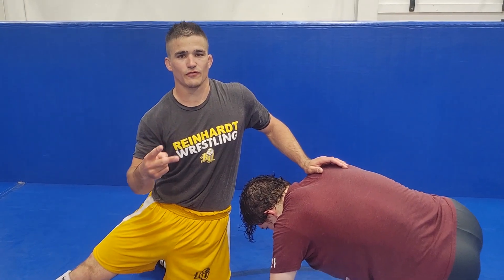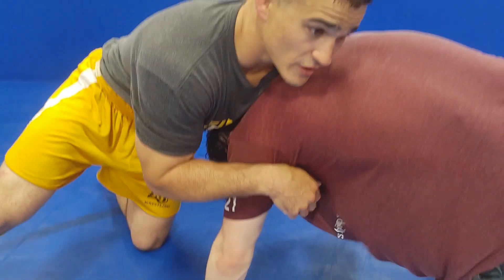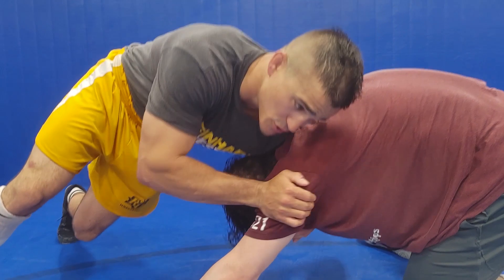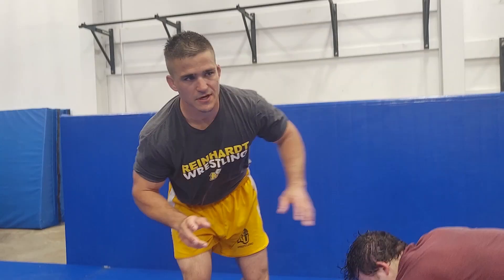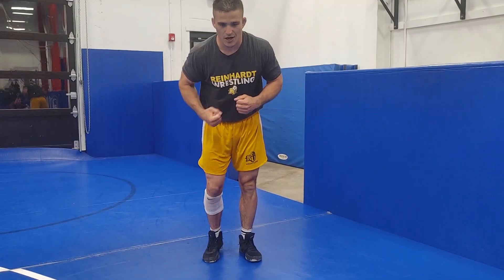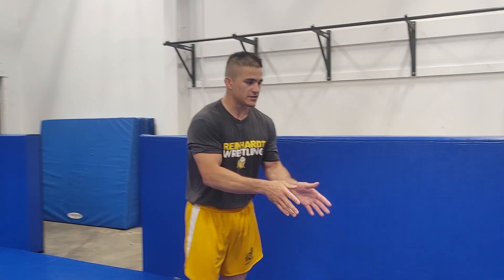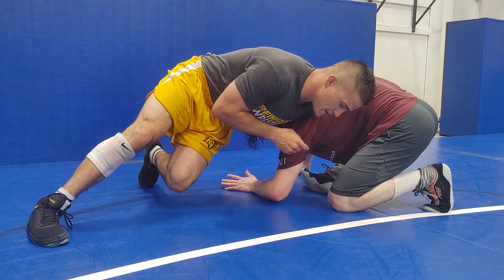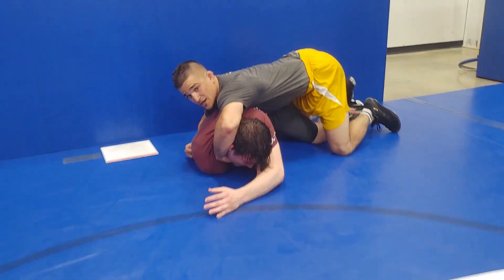Warrior Wrestling/Stronghold The Mat Method with Matt Moley Move of the Week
Join 2x D1 All American and Warrior Wrestling/Stronghold Wrestling coach Matt Moley for "The Mat Method" Move if the Week

Birmingham, Alabama